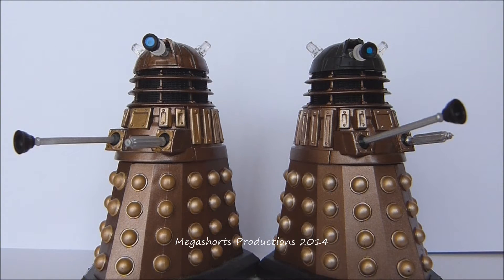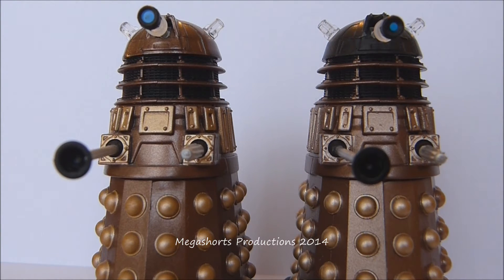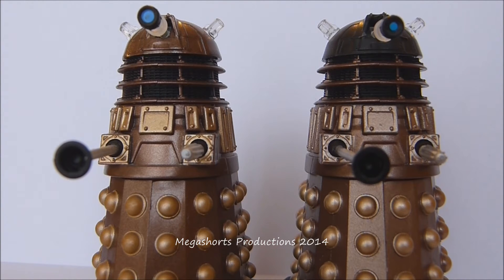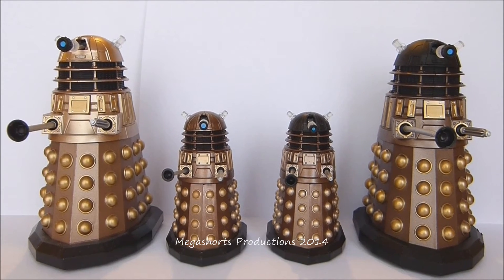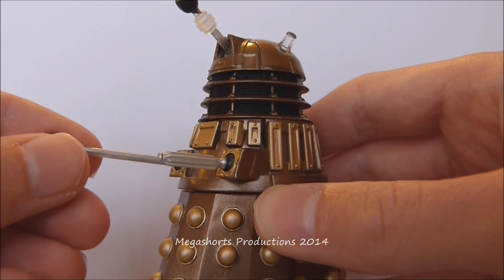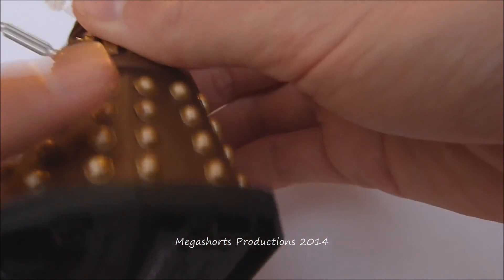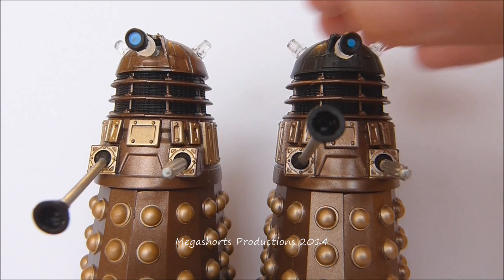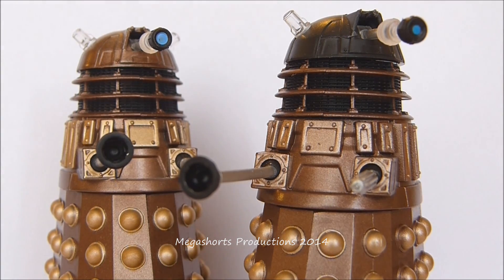Doctor Who Figure Review - Bronze and Imperial Guard Daleks (3.75" Scale)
In my first review of 2014, I take a look at Character's Bronze and Imperial Guard Dalek figures from their new range of 3.75 inch scale figures from Doctor Who. I got both of them from Toys R Us for £6.99 each. Enjoy! :)